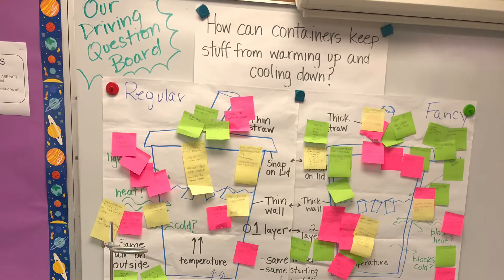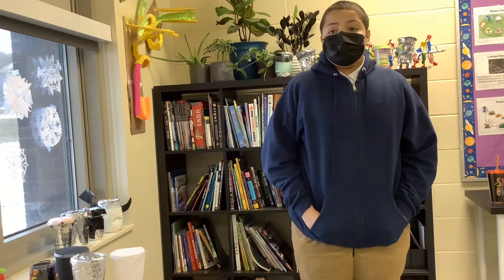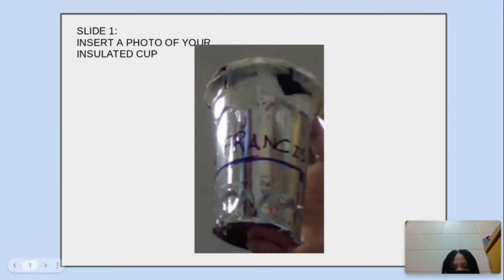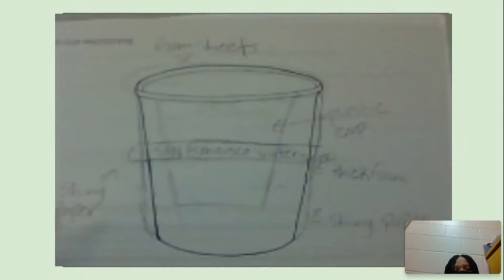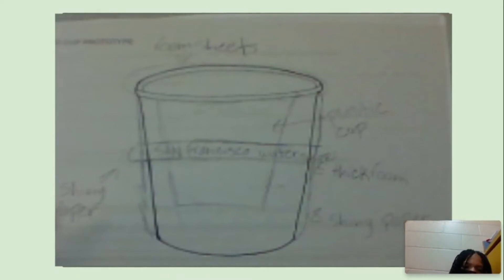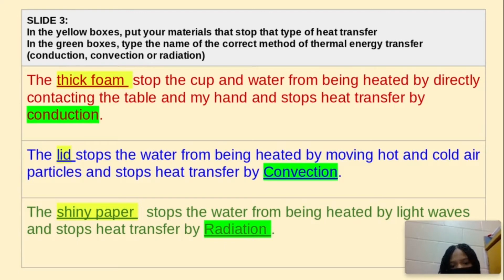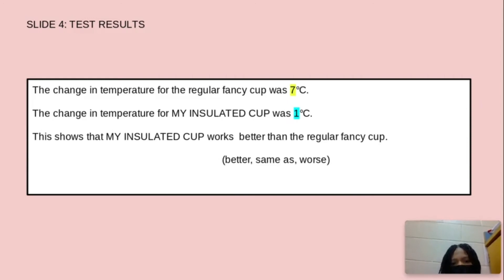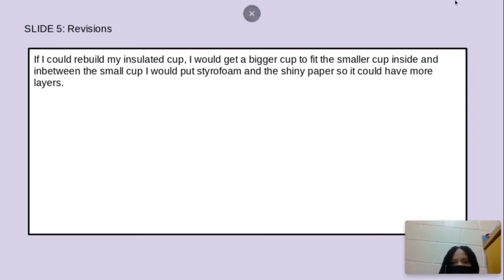Sullivan Scientists Present